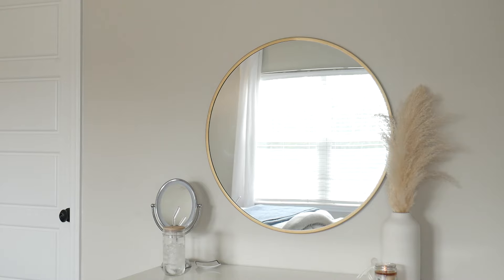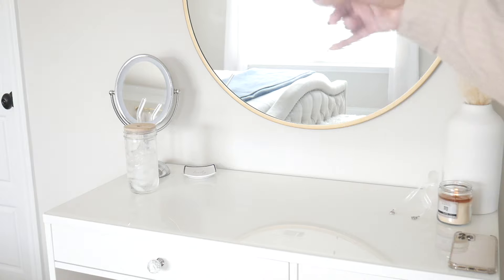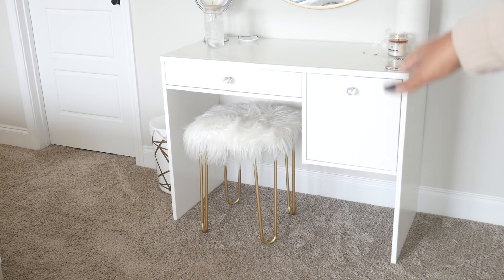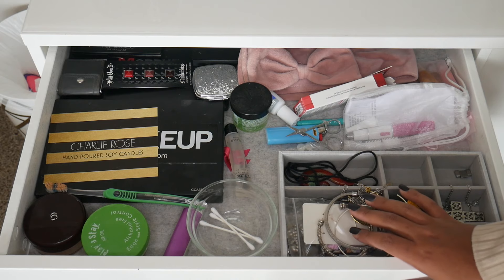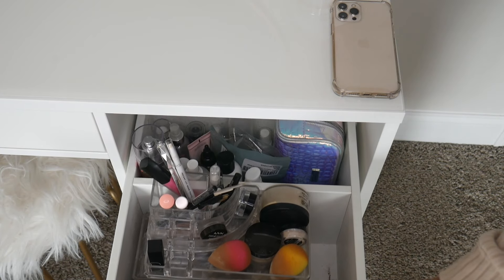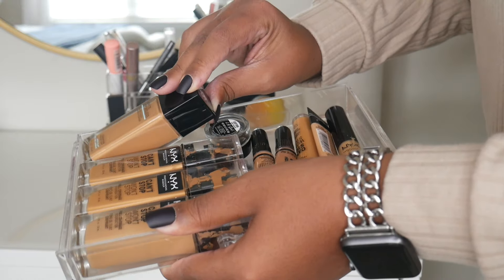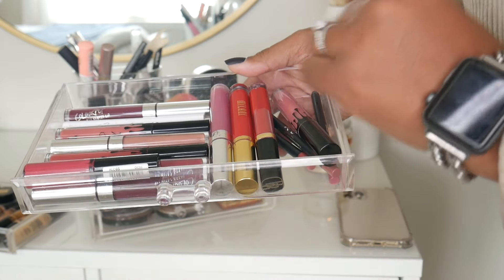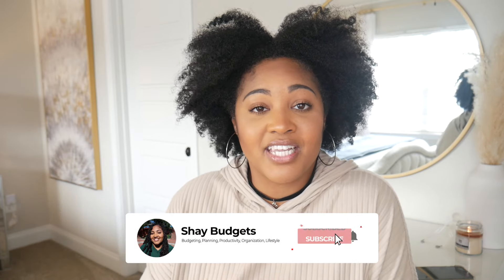HOW TO ORGANIZE YOUR MAKEUP | MY Somewhat Minimalist Makeup Vanity Tour and Makeup Collection!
Mirror:
TJ Maxx

Stool:
HomeGoods

Pampas Grass:

Crystal knobs: